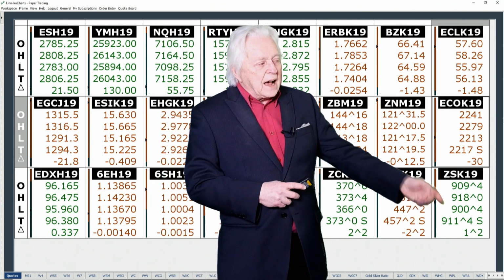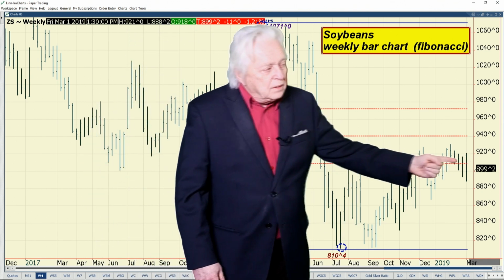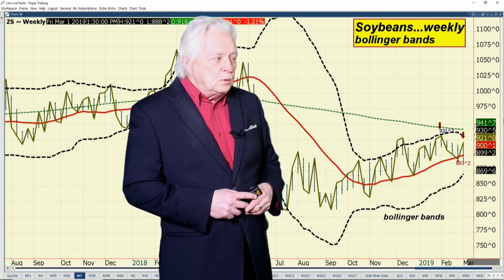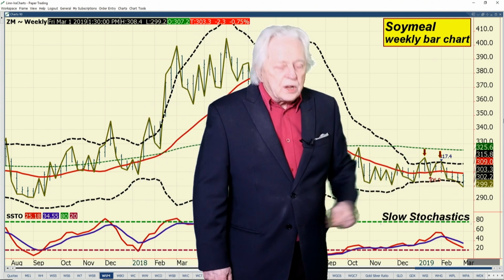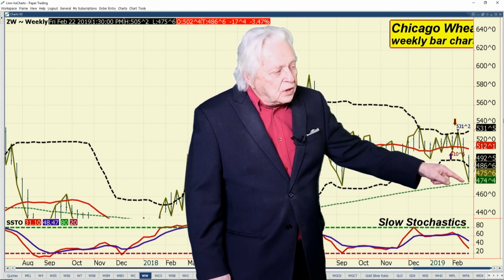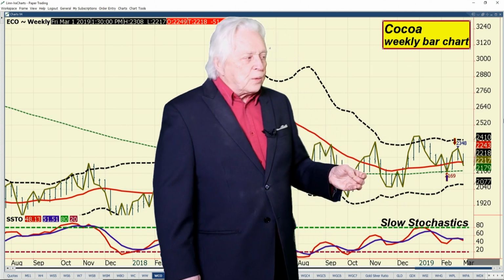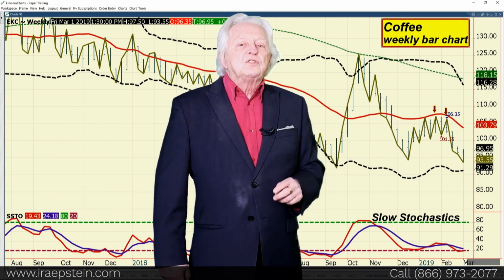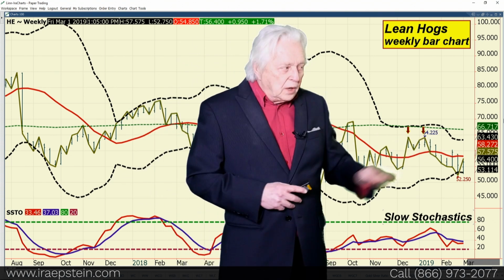Ira Epstein's End of the Day Agriculture Video 3 1 2019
Ira Epstein reviews the days trading in the agriculture markets. For more information and access to Ira's free offers for commodity traders,